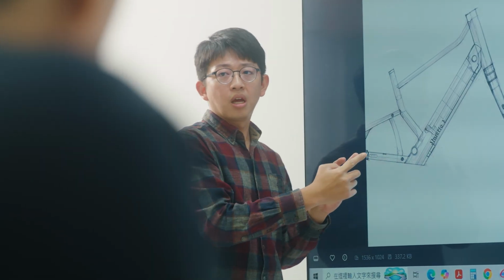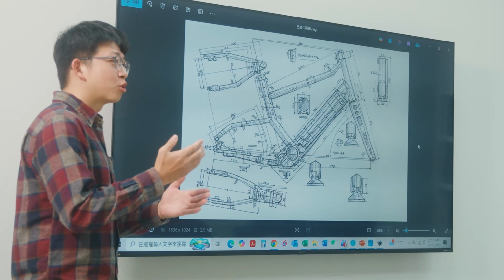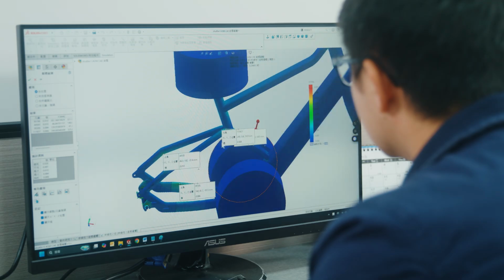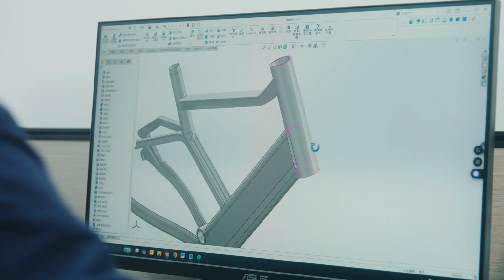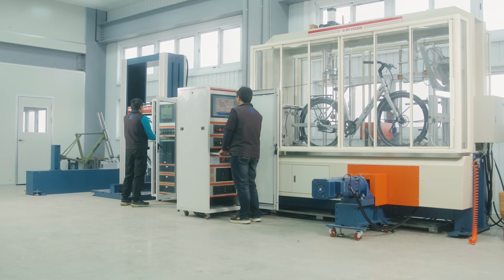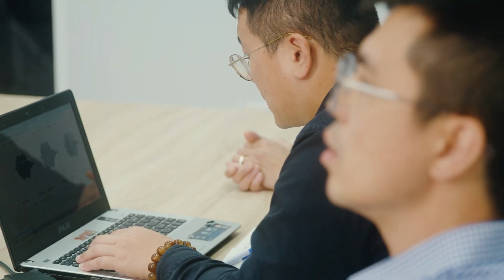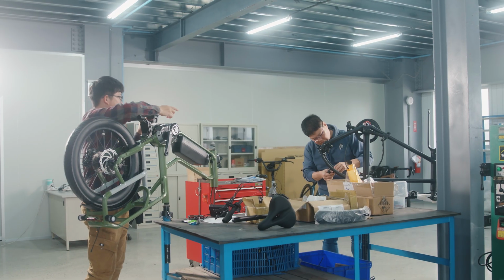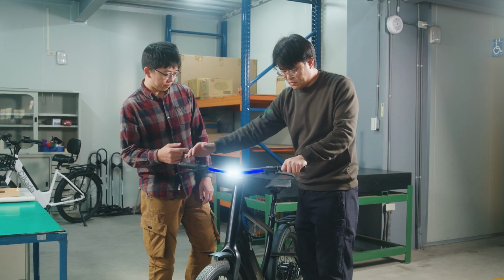n+ Bikes Testimonial: Premium ODM Manufacturing by Cikada Tech Inc.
What does it take to bring premium e-bikes to life? In this video, the Chief Product Officer (CPO) of n+ bikes Clinton Williams shares an inside look at their strategic partnership with Cikada Tech Inc.

From engineering excellence to seamless OEM/ODM manufacturing, discover how Cikada Tech acts as a trusted production backbone, ensuring the highest standards of quality, reliability, and innovation for global bike brands.